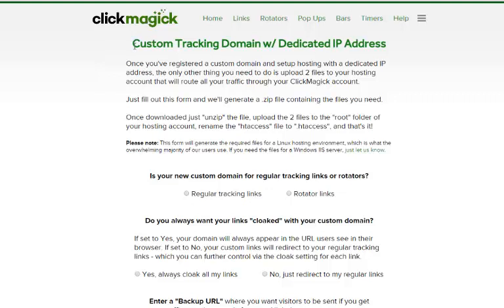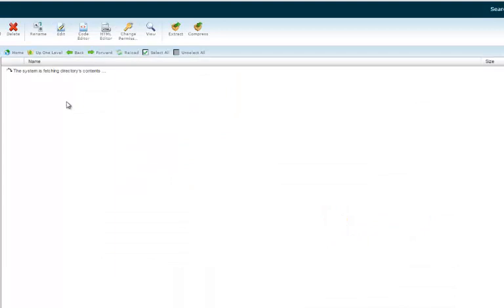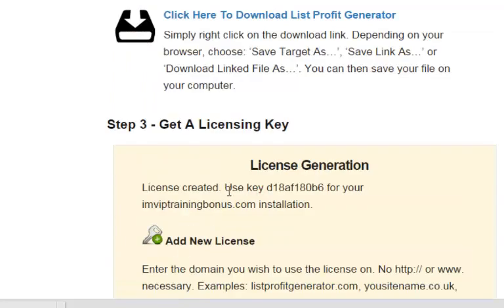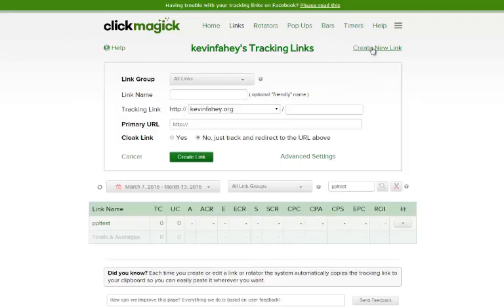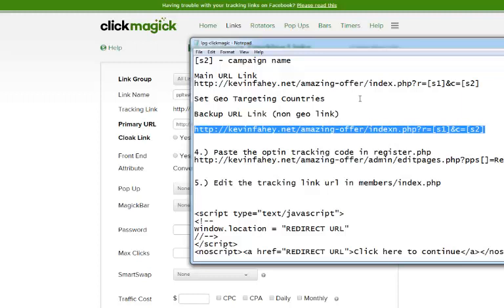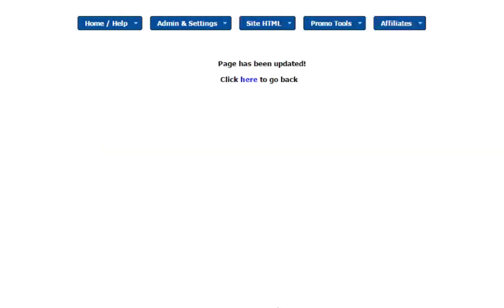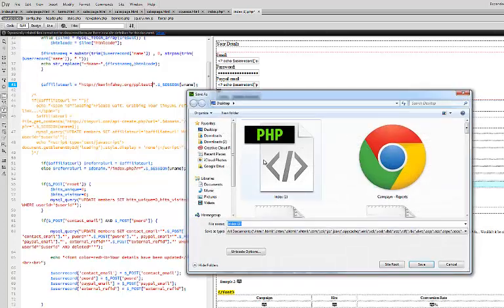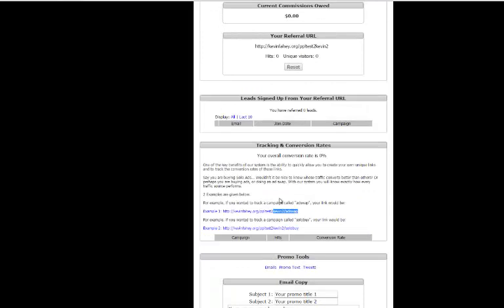LPG Training - Using Click Magick With List Profit Generator